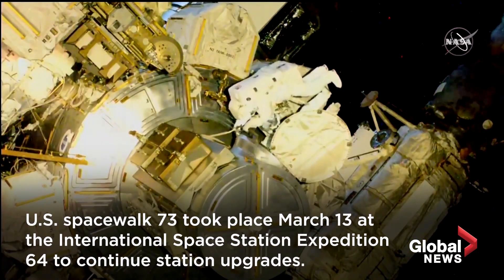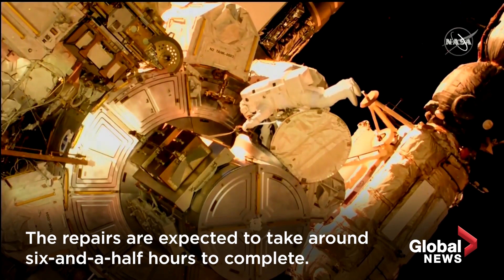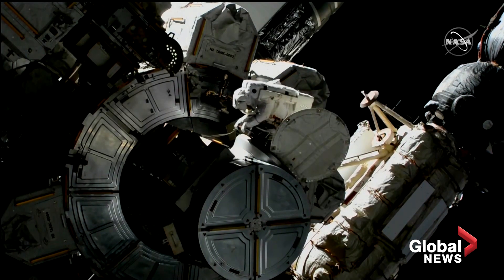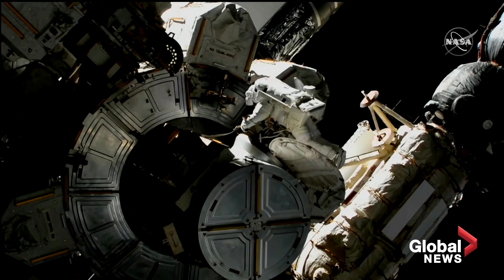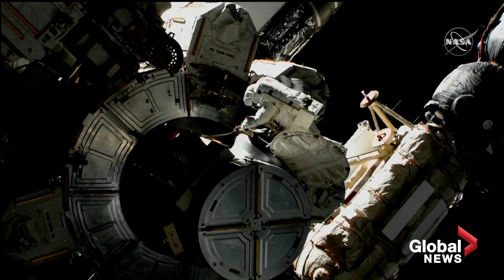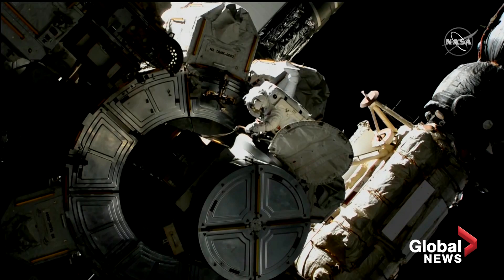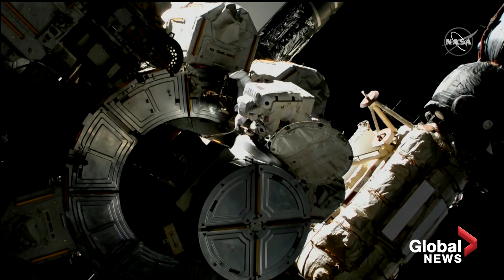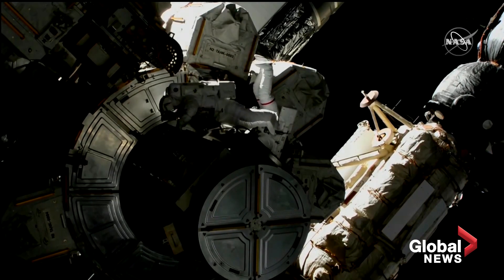Spacewalkers take extra safety precautions for toxic ammonia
Astronauts from International Space Station (ISS) Expedition 64 perform a spacewalk on March 13 to continue station upgrades. This was the fifth spacewalk of 2021 and 73rd overall.

Spacewalking astronauts had to take extra safety precautions Saturday after a toxic ammonia exposure from the International Space Station’s external cooling system.

Victor Glover and Mike Hopkins had no trouble removing and venting a couple of old jumper cables to remove any ammonia still lingering in the lines. But so much ammonia spewed out of the first hose that Mission Control worried some of the frozen white flakes might have ended up their suits.

The repairs are expected to take around six and a half hours to complete.